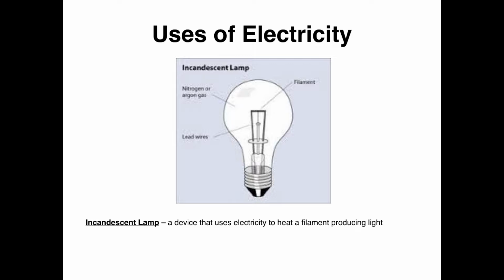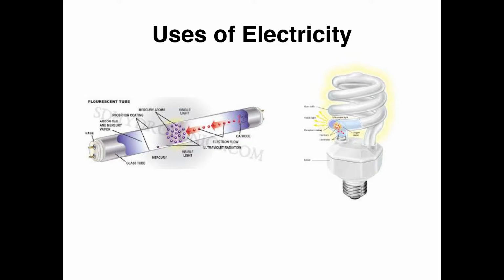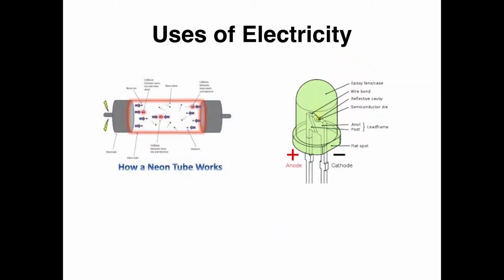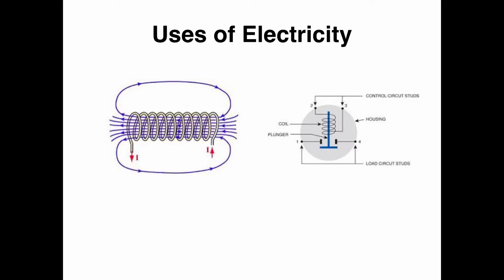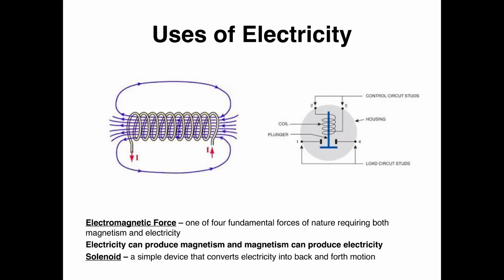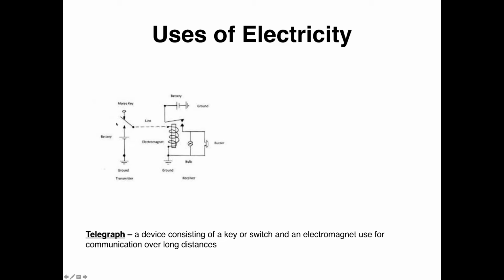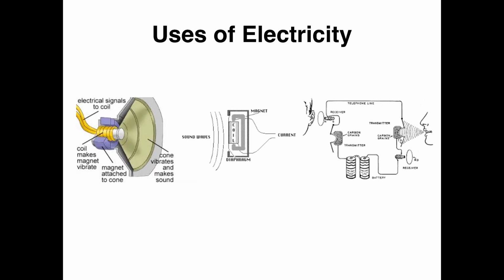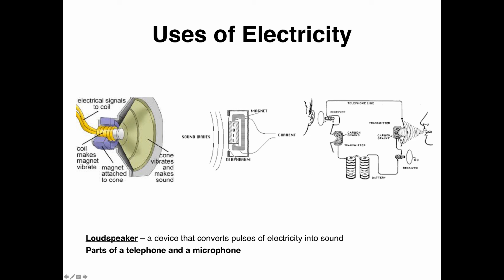Mars Hill Basic Science Week 6 D part 1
Table of Contents:

00:16 - Uses of Electricity